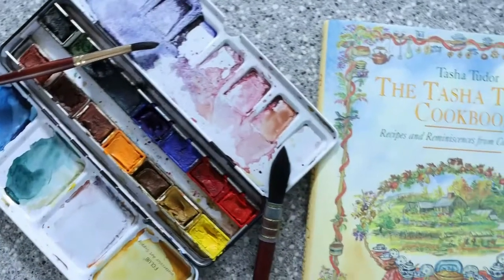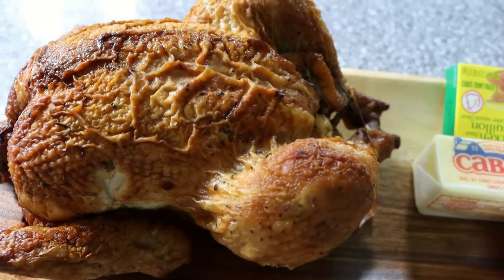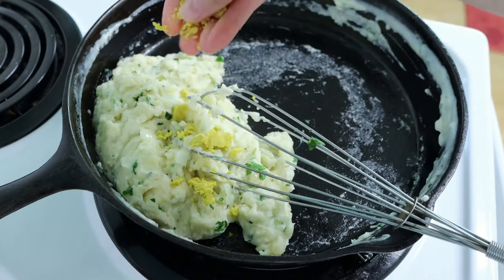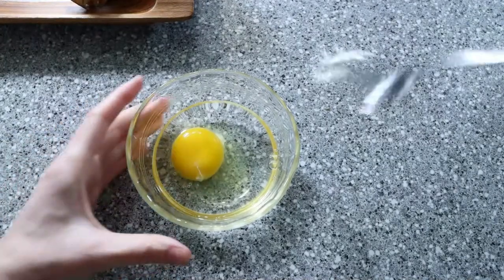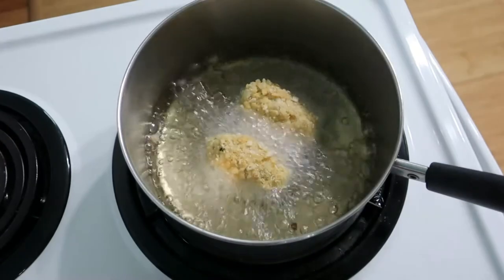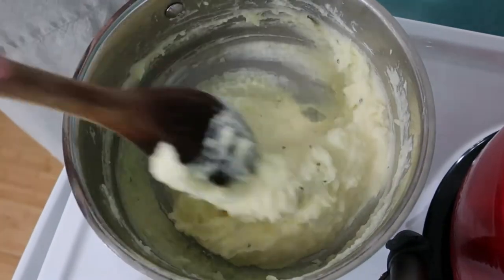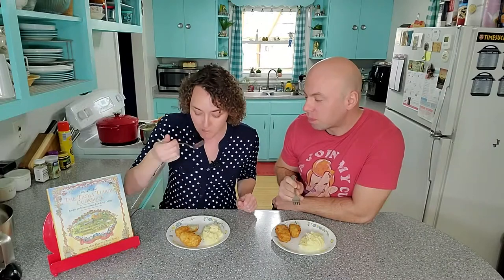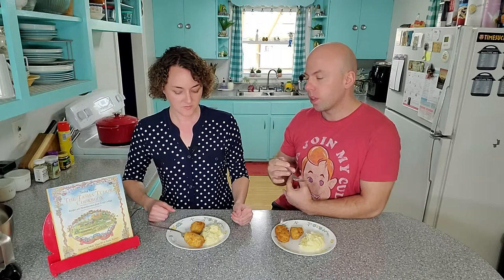The Tasha Tudor Cookbook (Chicken Croquettes & Mashed Potatoes from the Corgi Cottage!)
Tasha Tudor (b. 1915) was a famous watercolorist, book illustrator and gardener who lived a simple, rural lifestyle that became the envy of many!  In her later years in Vermont, she decided to live as if it were the 1830's which included cooking on a wood stove only.  I don't have a wood stove, but these chicken croquettes and mashed potatoes are still some of the best I've ever tasted!  Make these for dinner and your family will sing your praises for years to come!! :)

What you'll need:
Chicken Croquettes
4 T Butter
1/3 c Unbleached Flour
1/8 tsp fresh Thyme
2 T fresh Parsley
1/4 tsp salt
1/8 tsp Pepper
1 T Onion
1 clove Garlic
1 c Milk
1/2 cube Knorr's Chicken Bouillon
2 1/2 to 3 c Ground Cooked Chicken
1 large Egg
2 T Water
2/1 c Ritz Crackers

Mashed Potatoes
4 Medium Potatoes
Salt and Pepper to taste
1/4 c Milk
4 T Butter
4 T Cream Cheese

1st Inscription in book:
"Lois-- You are one of my special treasures--Don't ever change. Merry Christmas '93  Love you, Betty"

Cookbook used:  The Tasha Tudor Cookbook: Recipes and reminiscences from Corgi Cottage by Tasha Tudor 1993